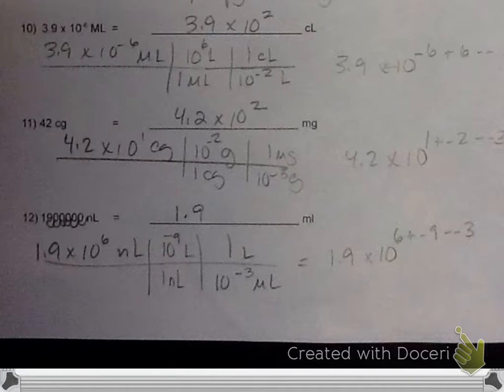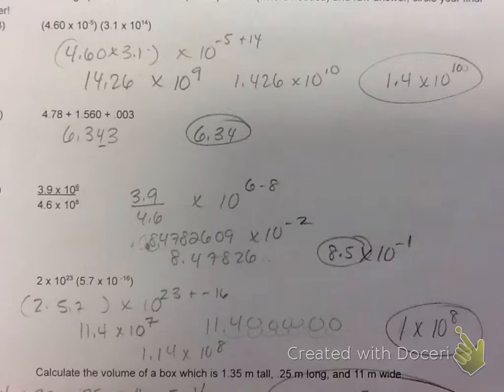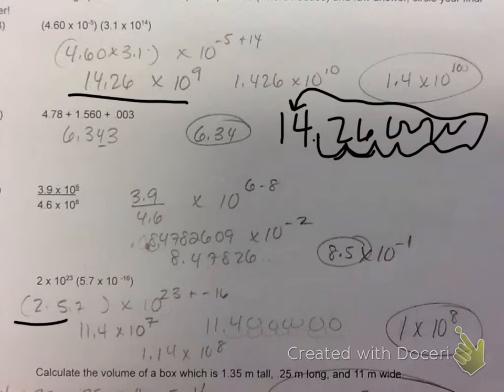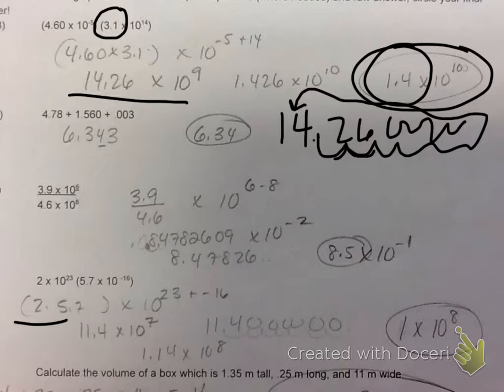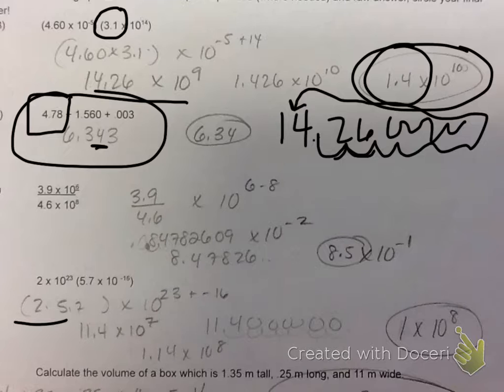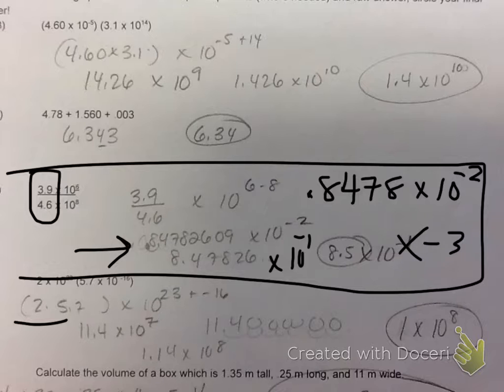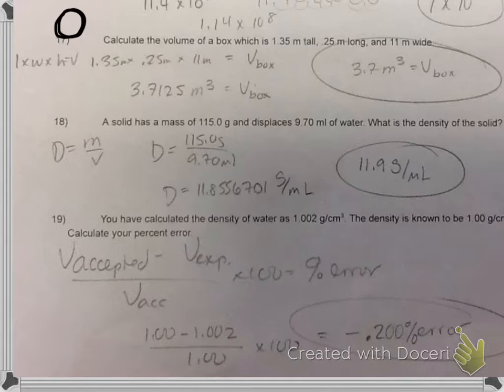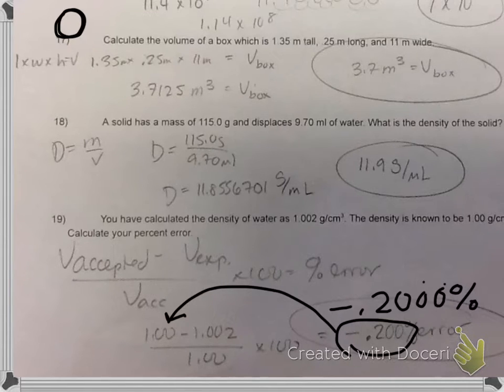chem 9-28-17 mixed fip quiz solutions & discussion